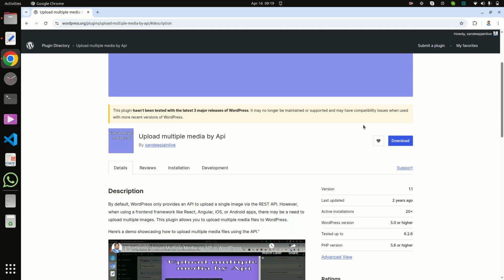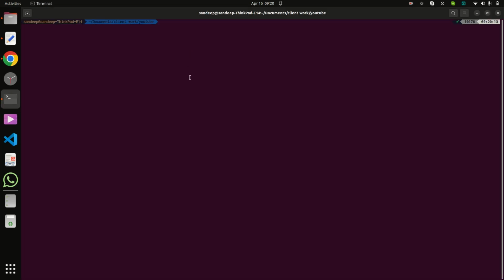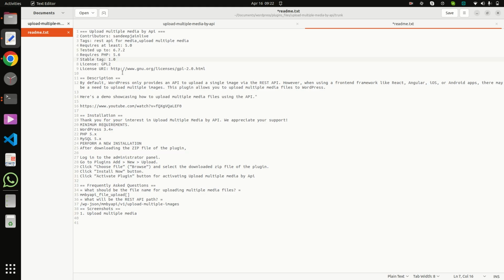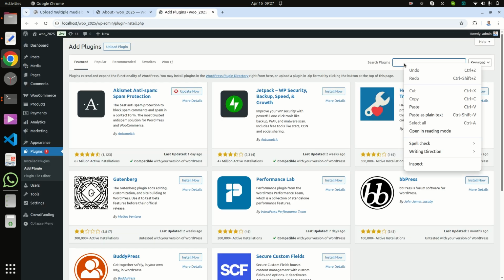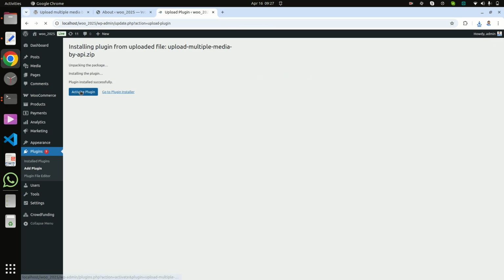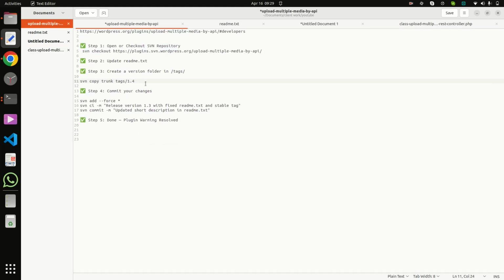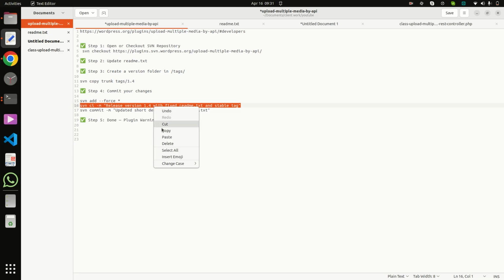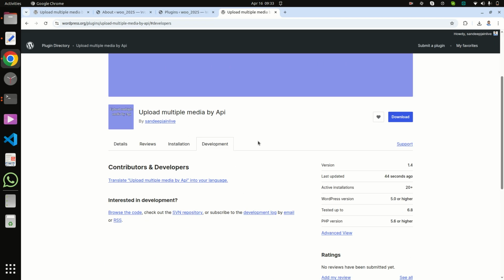Fix WordPress Plugin Warning: "Not Tested with Latest Versions" + Readme txt Errors and Stable Tag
In this video, I’ll show you how to properly update your WordPress plugin to fix this issue and resolve common readme.txt errors like missing short description, invalid Stable Tag, and more — step-by-step!

Whether you're submitting your first plugin or updating an existing one, this guide will help you meet WordPress.org standards.

🧰 What you'll learn:
Fixing the "Not Tested with Latest Versions" plugin warning

Setting a proper Stable tag

Adding a valid Short Description (max 150 characters)

Organizing your readme.txt correctly

Using SVN to push updates to the WordPress plugin repository